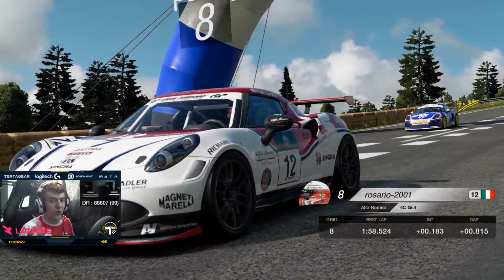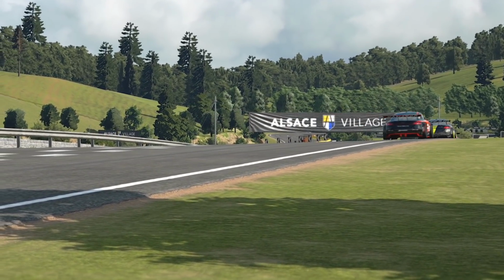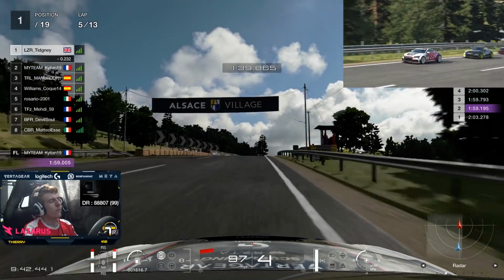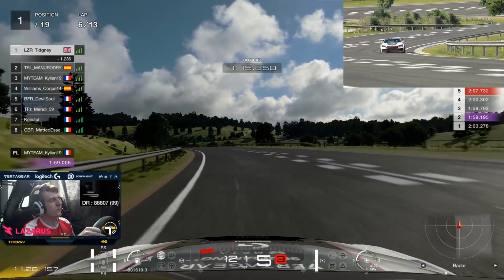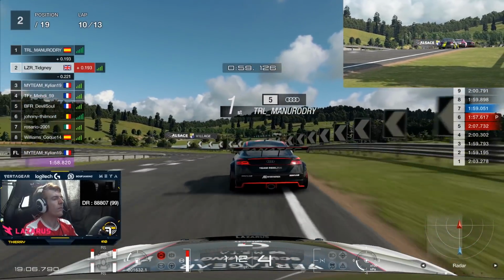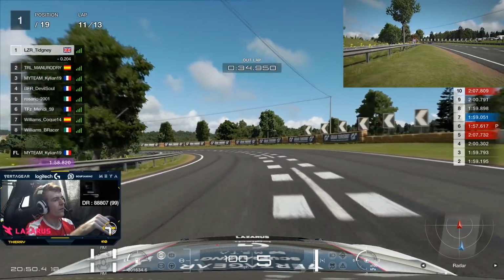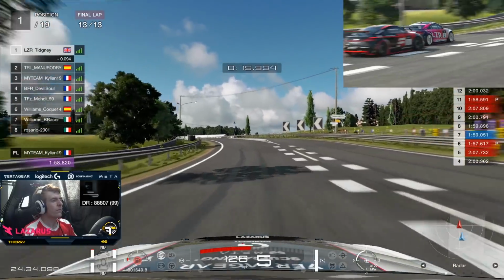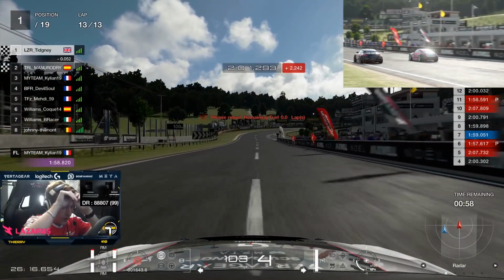SOOOO much PRESSURE!! || FIA Manufacturers Series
Some insanely close racing, with ALOT of pressure in the race to boot... truly was a tense, tense race!

Championship: Manufacturer Series
Track: Alsace
Category: Group 4
Car: Audi TT Gr.4